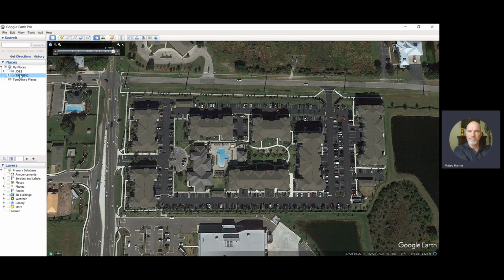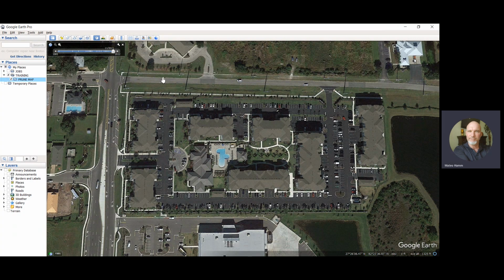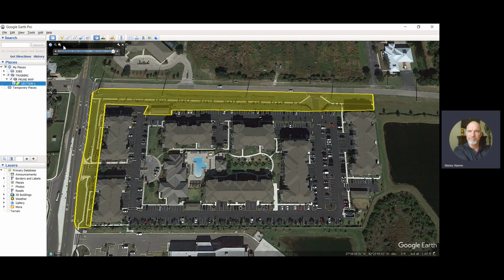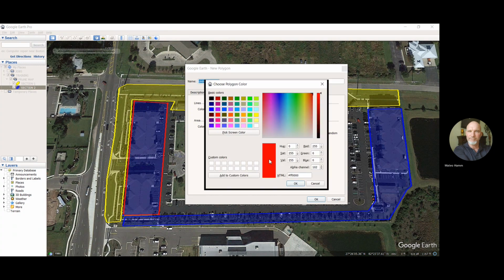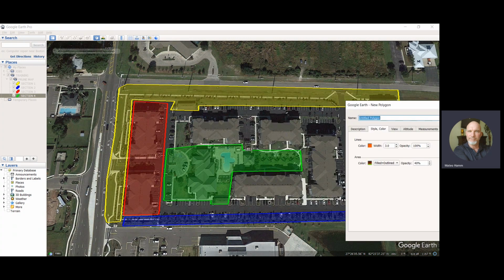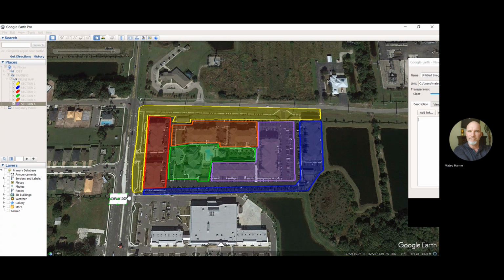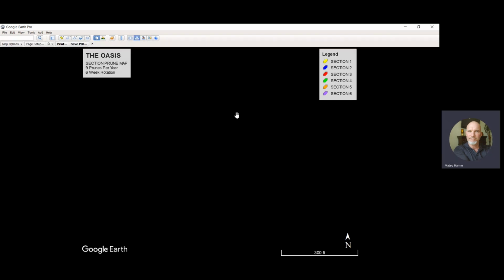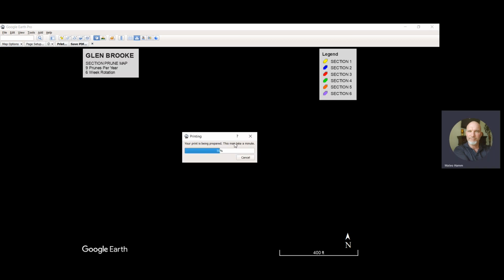Creating a Sectional Map for your property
In this video, Mateo shows you how to create a section map for your property. You can use sectional maps for pruning, spraying, and daily job functions at a specific job.